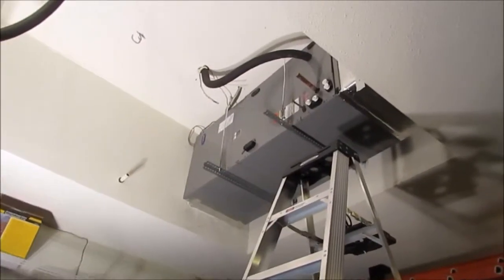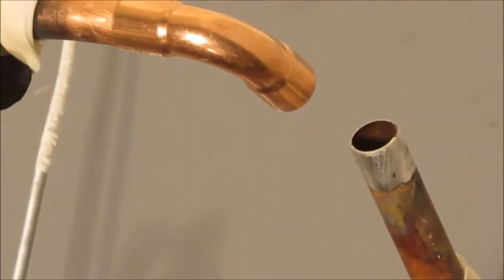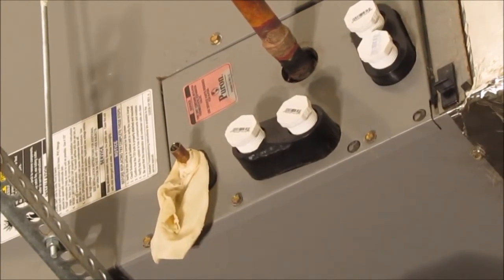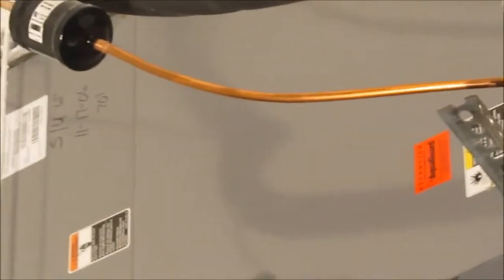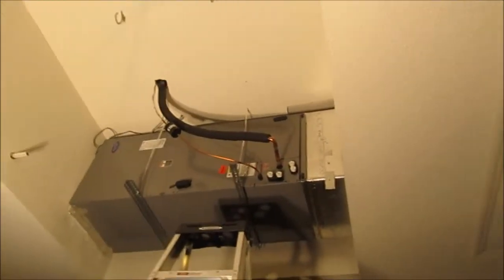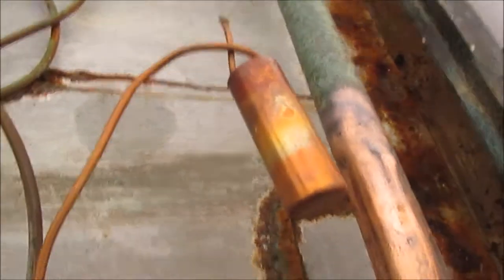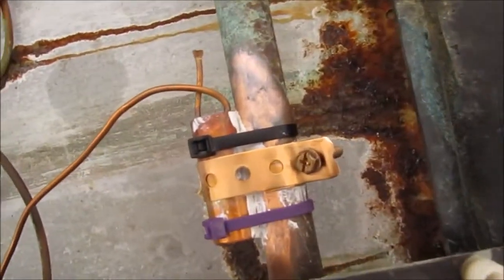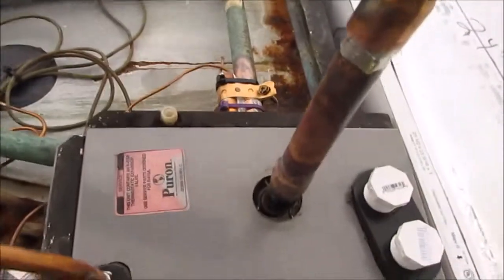HVAC:Pt.7a: 22-5 Ton to 410A-5 Ton-Connect AIR HANDLER electrical and piping